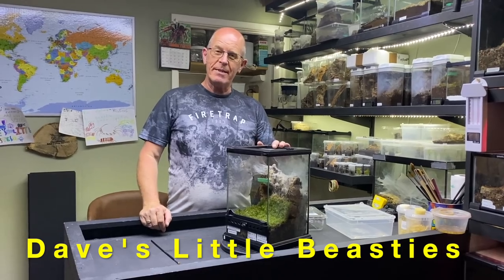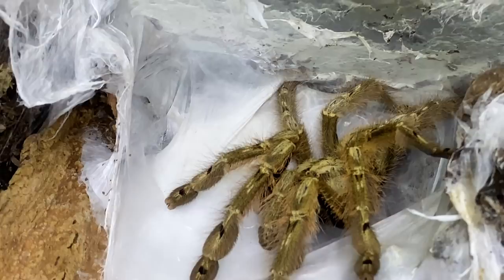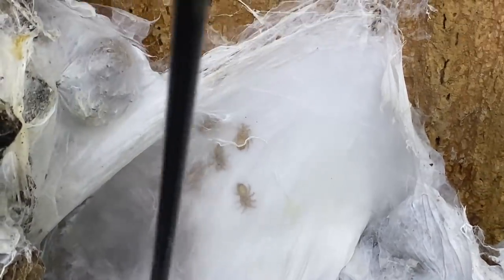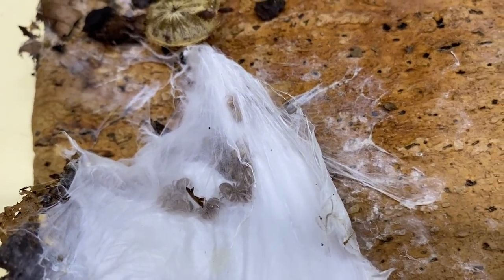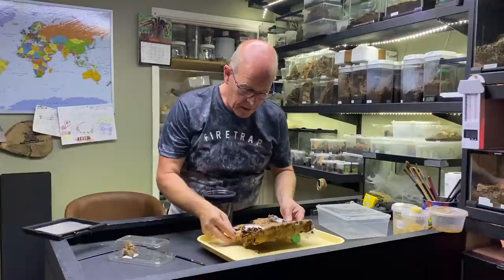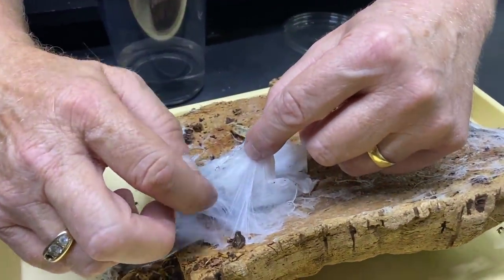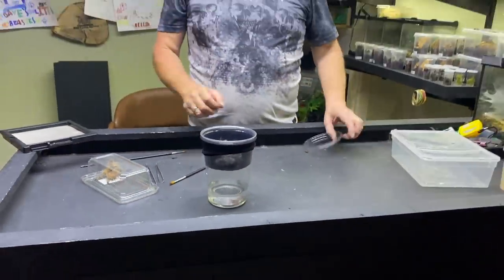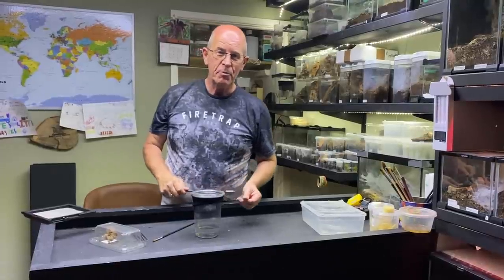Our second egg sack from the Feather Legged Baboon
This was an unusual case becouse these baboon spiders normally place their egg sacks on the side of the bark or enclosure, this one was placed on the floor, but still produced a very healthy clutch of spiderlings .